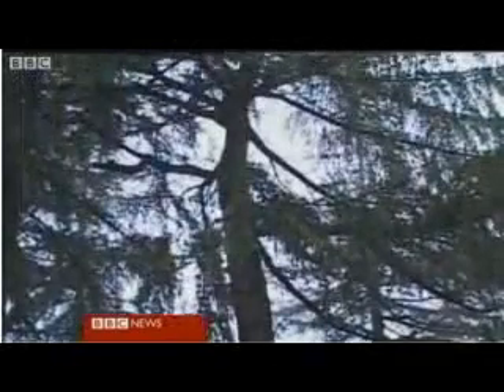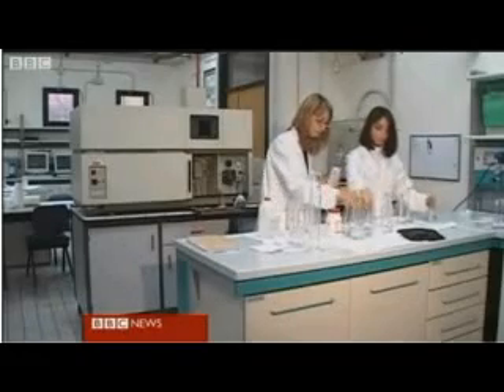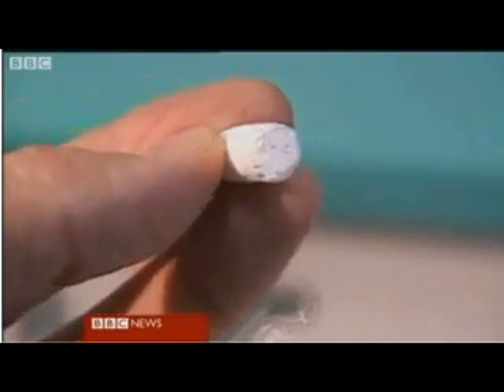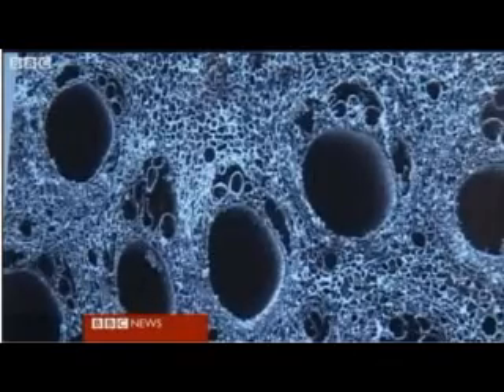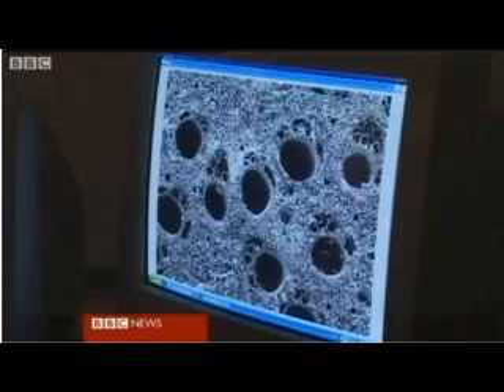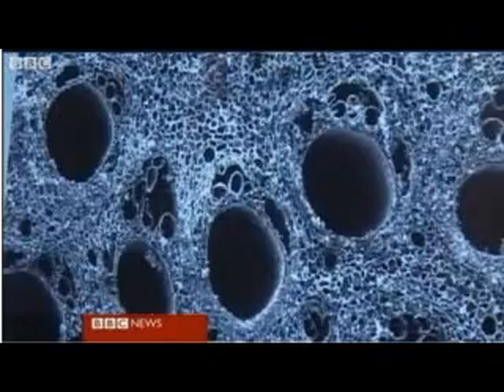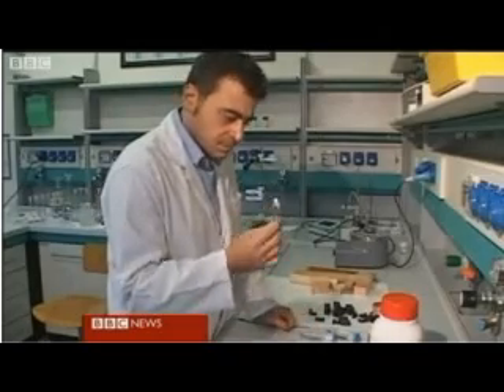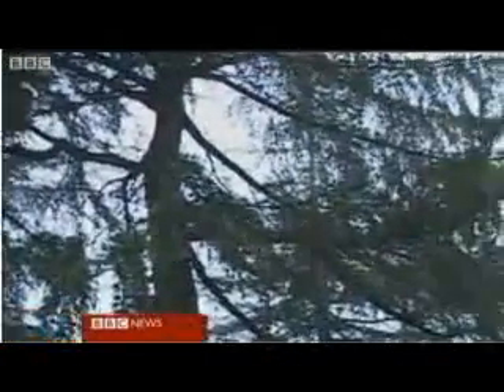Medical Breakthrough Turning Wood into Bones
Humans have always looked at ways to prevent/cure illnesses and diseases etc by using trees, look at the old remedy known as 'Quinine' made from the bark of Cinchona trees, then went onto the likes of Chloroquine Phosphate (is active against the erthyrocytic forms of Plasmodium vivax, Plasmodium malariae, and susceptible strains of Plasmodium falciparum but not the gametocytes of P. falciparum however, it is not effective against exoerythrocytic forms of the parasite).

By LozTheAtheist

Below info from Reuters!

Scientists in Italy have discovered a way of making artificial replacement bones out of wood.

Early trials on sheep have showed encouraging results.

The team behind the programme hopes the new bones will soon be available for patients whose own bones have been damaged by accident or disease.

Pirates can now trade in their peg-legs for real legs as scientists transform wood into bone.

In a Royal Society of Chemistry journal Italian chemists show that ordinary wood can be turned into bone suitable for repairing damaged limbs.

It brings a whole new meaning to the term "tree surgery".

The microstructure of the wood is the perfect natural template for making bone as it allows growth of blood vessels and tissues, Anna Tampieri and colleagues report in the Journal of Materials Chemistry.

By treating wood with a fairly simple set of chemical processes, the natural structure of the wood is retained.

The wood is first decomposed to leave a carbon framework, and then reacted with calcium, then oxygen and then carbon dioxide.

A final reaction with a phosphate donor transforms the framework into hydroxyapatite, the main constituent of bone.

This structure retention could help the bone be integrated into the body more easily than current replacement materials, which do not share this organic-like structure.

Tampieri suggests the material could finds other uses: she says its high strength:weight ratio could make it ideally suited for use in space vehicles.